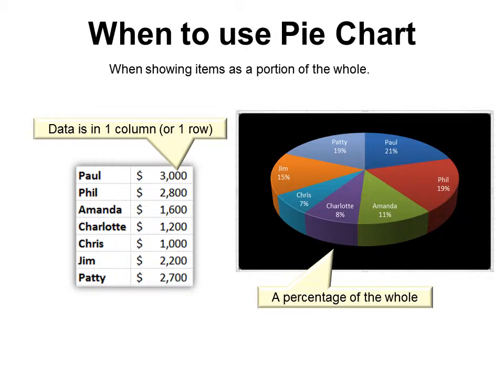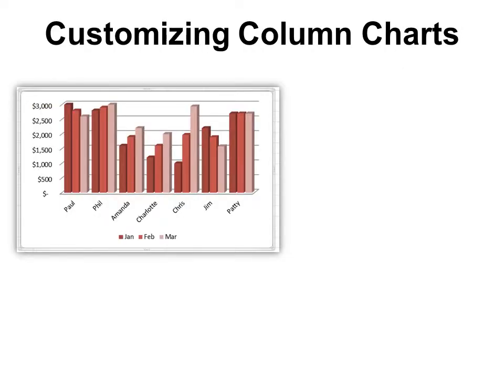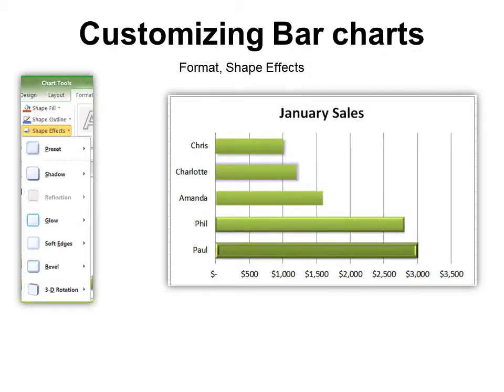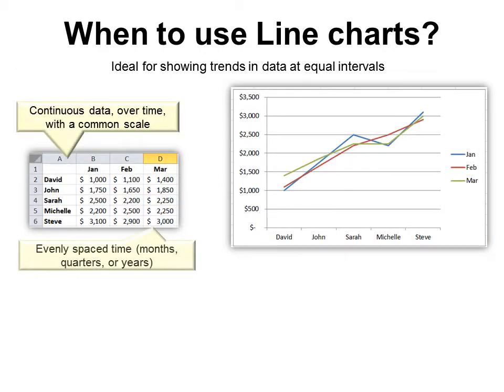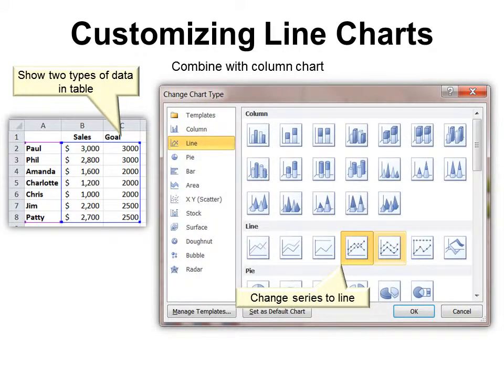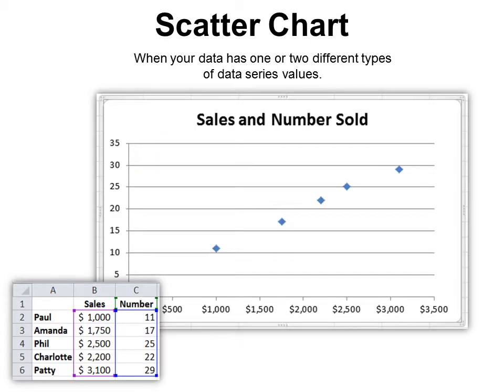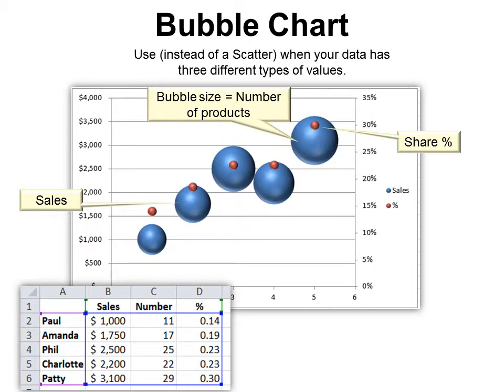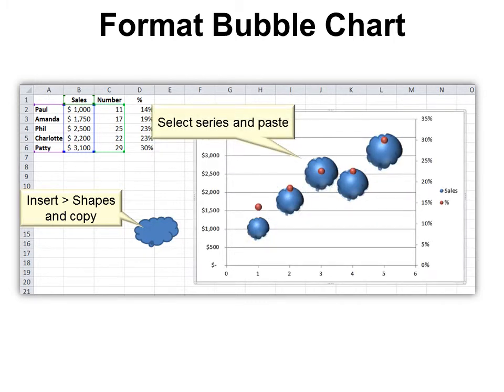Excel 2010 - Charting Examples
TrainerLori shows examples of charts in Excel 2010 and when to use them in this brief video tutorial.